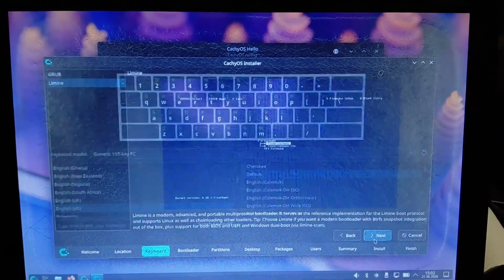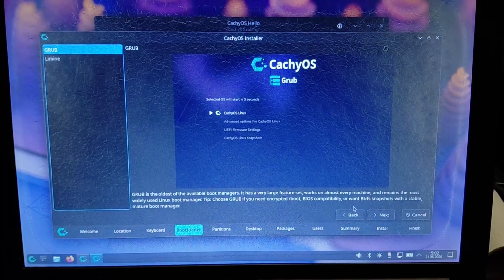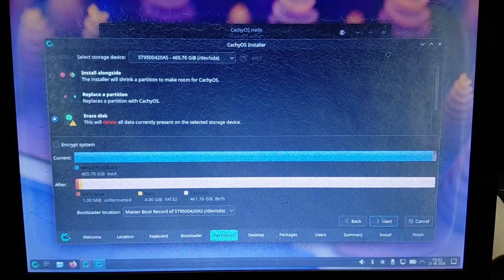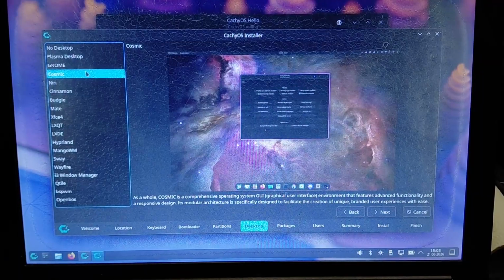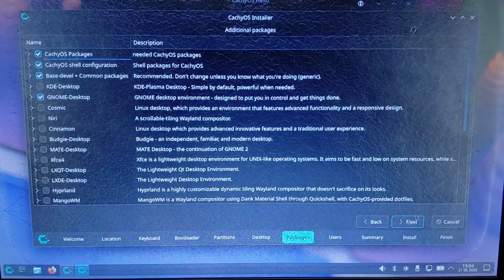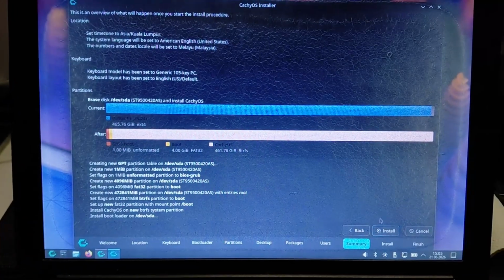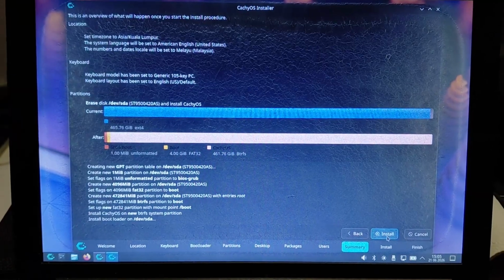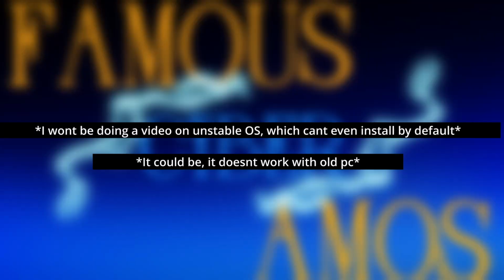Bazzite OS vs CachyOS: The Installer Nightmare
I really wanted to love CachyOS and Bazzite OS. On paper, they are the ultimate gaming Linux distributions. But trying to actually install them? That’s an entirely different story. In this video, I’m breaking down the exact installer loops, boot issues, and configuration bugs that forced me to pull the plug—and why I just cannot use them right now.

If you’ve tried flashing the recent CachyOS ISOs or installing Bazzite on your PC, you might have run into massive roadblocks. CachyOS recent updates have seen persistent issues with partition configurations, bootloaders failing to write, and conflicts with GRUB or Limine.

Meanwhile, Bazzite OS its strict immutable requirements mean that if your Secure Boot keys aren't perfectly enrolled, or if you run into "bad shim signature" blocks and filesystem locks, your installation will hang indefinitely.

We are looking closely at what happens behind the scenes of these installers, the exact errors that make them incredibly user-unfriendly for dual-booting or beginner setups, and what it actually takes to make your gaming Linux stable.  Are you using Bazzite or CachyOS? Did your installation actually succeed without troubleshooting?